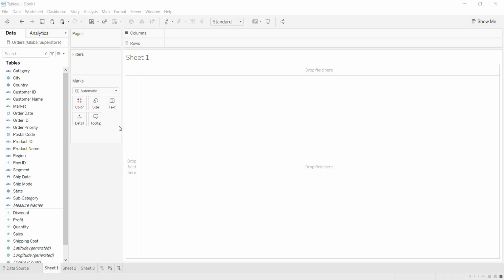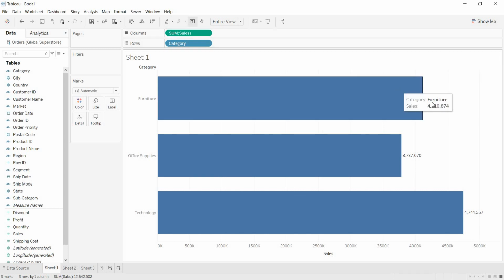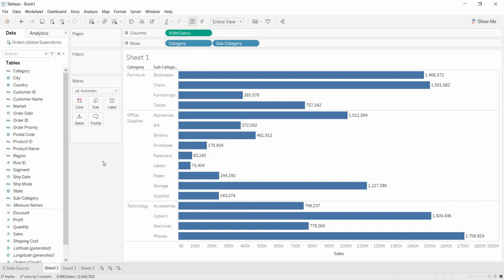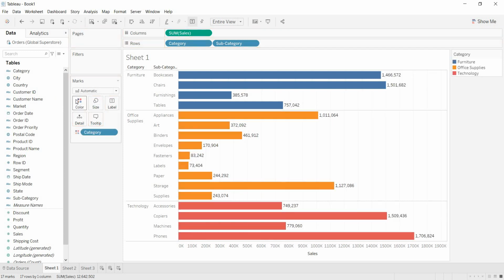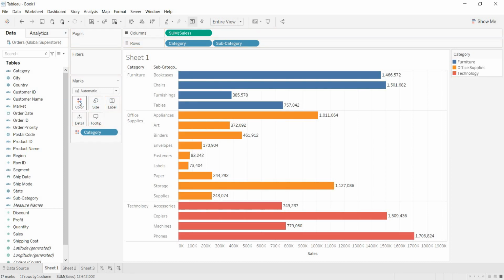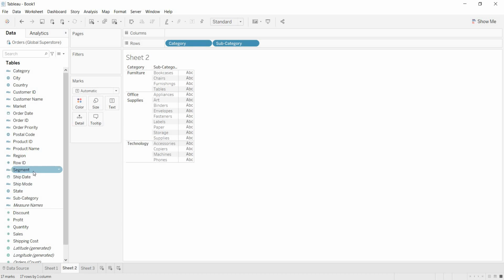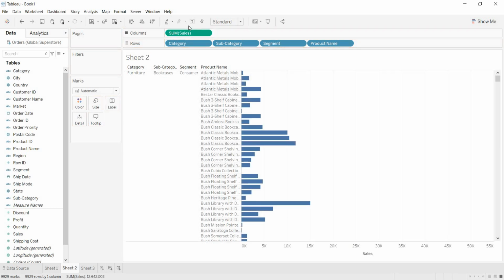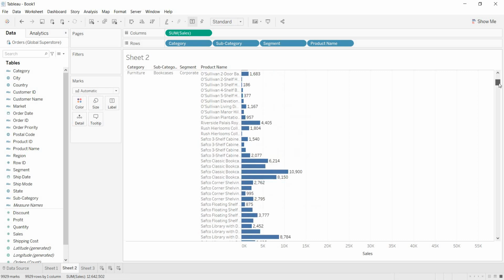Day 10 - Nested Dimension in Tableau | Tableau Training Tutorials | Rayapati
I am planning to post about tableaudesktop for the next 90 days.

00:00 to 02:35      Detailed explanation of nested dimension with examples (Placing one dimension inside the other dimension).
02:36 to 02:58      levels of dimensions with examples.
02:59 to  06:40     Coloring the nested dimensions with examples.